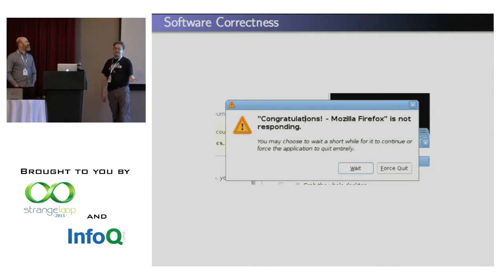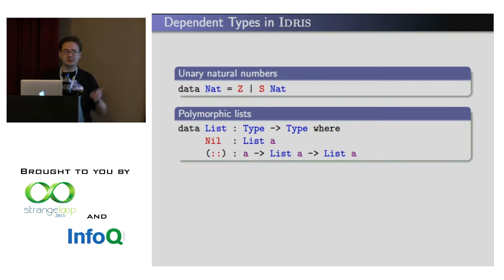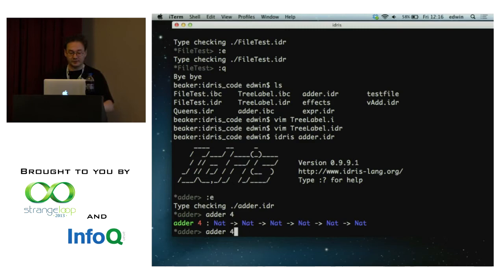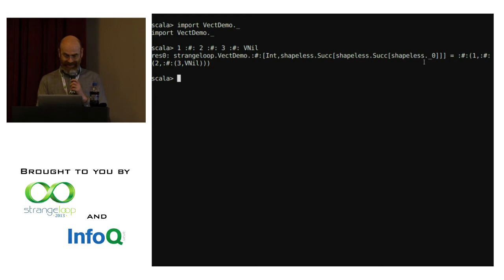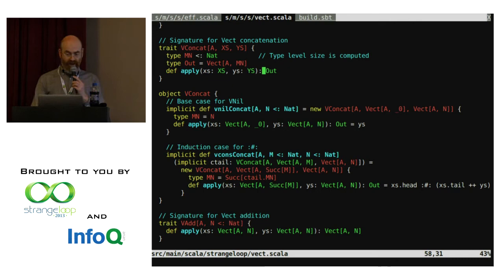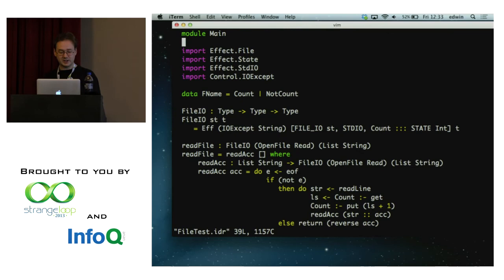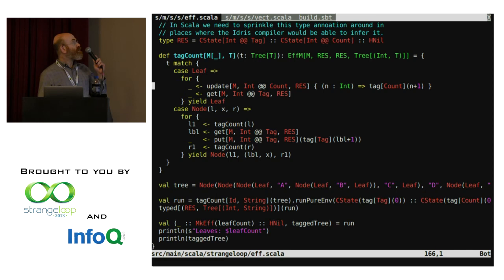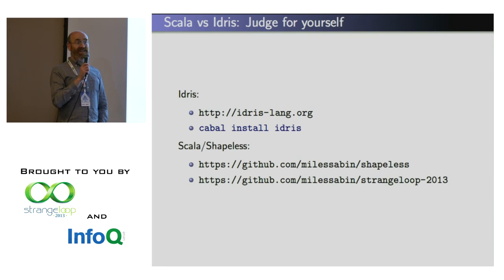"Scala vs Idris: Dependent types, now and in the future" by Miles Sabin and Edwin Brady (2013)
Scala is a modern hybrid object-functional programming language for the Java Virtual Machine. It has seen growing popularity and near-mainstream acceptance in recent years, in part because it can be viewed as a “better Java” and has been successfully used in that way. But focussing only on this aspect would be selling the language short. It has a rich (some would say to the point of indigestibility) type system with sufficient expressive power to capture static constraints and programme properties in ways which can only be matched by Haskell, amongst near-mainstream languages, and the upcoming generation of full spectrum dependently typed programming languages such as Agda and Idris.

I (Miles) have been exploring this perspective on Scala for the last few years in my project shapeless, and have become convinced both that powerful type systems in general (and dependent types in particular) are the way forward, and that Scala offers us a tantalizing glimpse of what will be possible in the very near future. Tantalizing, but also often frustrating: Scala’s type system is sophisticated enough to make the previously impossible, possible, but not to make it easy. For that we need to look elsewhere …

Idris is an experimental functional programming language with full spectrum dependent types, meaning that types can be predicated on any value. Its syntax is influenced by Haskell. As well as full dependent types it supports records, type classes, tactic based theorem proving, totality checking, and an optimising compiler with a foreign function interface. One of the goals of the Idris project is to bring type-based program verification techniques to functional programmers while still supporting efficient systems programming via an optimising compiler and interaction with external libraries.

I (Edwin) have been designing and using Idris to experiment with verification of functional properties (i.e. whether a program gives the correct answer) and non-functional program properties (i.e. whether the program behaves correctly with respect to its environment). For example, a functional property we can verify is whether a binary adder calculates a correct answer by relating it to a unary adder with known properties. Non-functional properties we can verify include static checking of resource usage such as files, locks in concurrent programming, and network sockets.

In this talk, we will demonstrate what is possible with modern, rich type systems. We will show, by example, what can be achieved in a near-mainstream language now, discuss its limitations, and see what may be possible in the future as languages with full dependent types reach maturity.

Miles Sabin
Precog
milessabin

Miles does stuff with Scala for Precog. When not working on Precog, he does his utmost to break Scala’s typechecker with his project shapeless and is a regular speaker at Scala and functional programming events. He can often be found walking in the South Downs around his home in Brighton with a camera and an unfeasibly energetic English Springer Spaniel named Tigger.

Edwin Brady
University of St. Andrews
edwinb

Edwin Brady is a Lecturer in Computer Science at the University of St Andrews in Scotland, UK. His research interests there include programming language design, in particular type systems and domain specific languages. Since 2008, he has been designing and implementing the Idris programming language a general purpose functional programming language with dependent types, which he uses to implement verified domain specific languages. When he’s not doing that, he’s likely to be playing a game of Go, wrestling with the Guardian crossword, or stuck on a train somewhere in Britain.